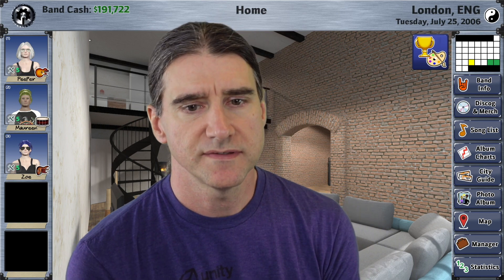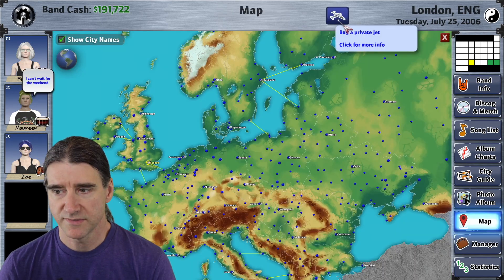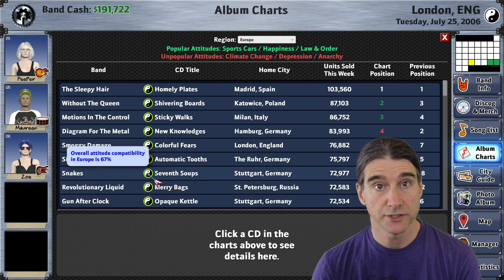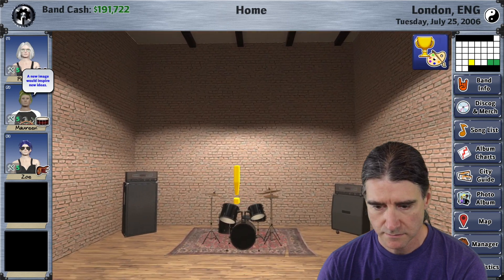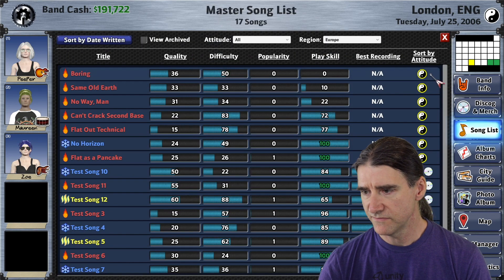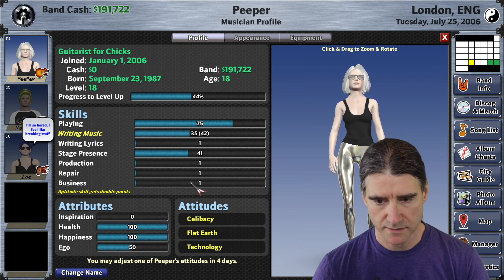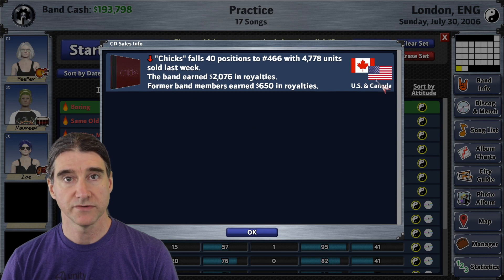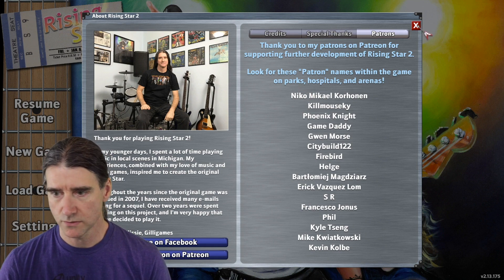Rising Star 2 - Attitudes & European Expansion Has Been Released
The major update that has been only available to testers is now available for all players! Play in Europe or U.S. & Canada, and try to keep up with the trends as attitudes now play a major role in songwriting and success.